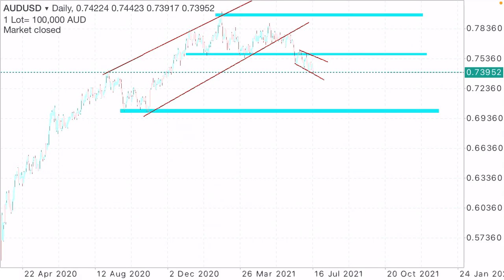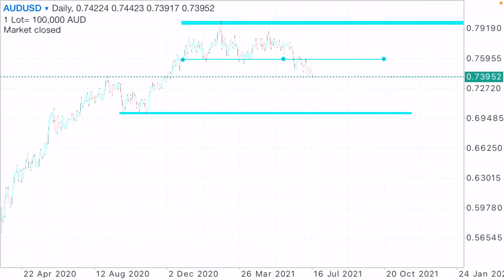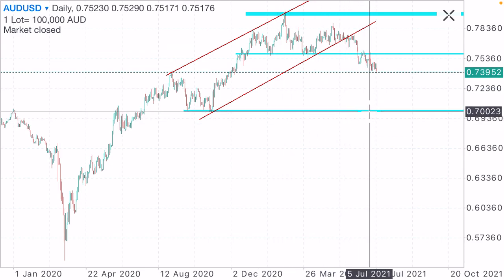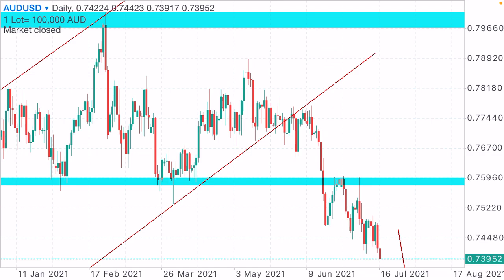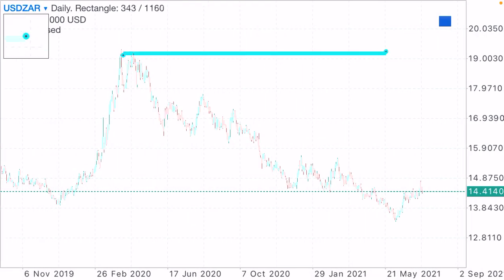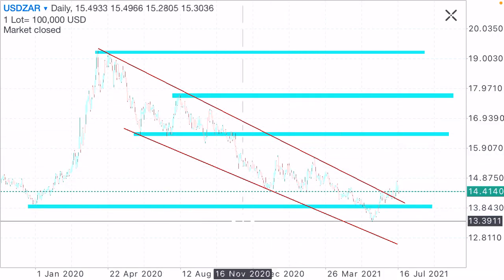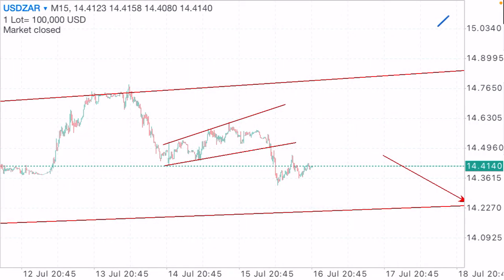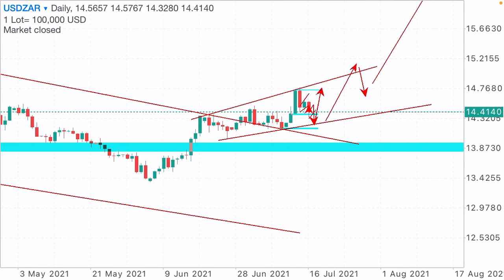Forex Trading Simplified : Pure Price Action , Supply and Demand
Making forex trading as simple as it has to be. Trade the market structure with supply and demand (Pure Price Action ) the holy grail of trading.

Join our forex community on Telegram

And @m25_capital

Facebook.com/m25.capital